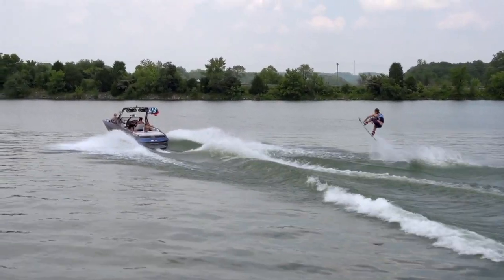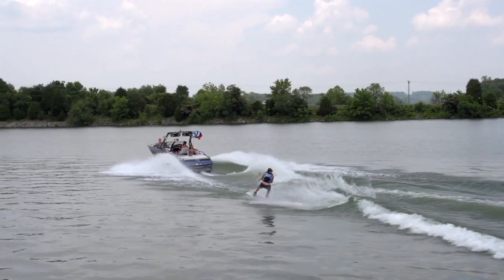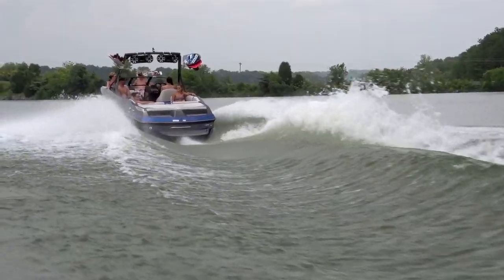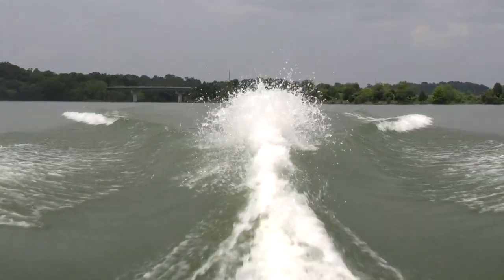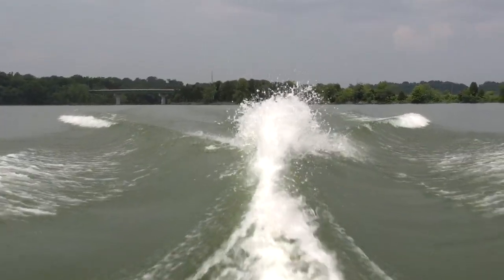AXIS A24 Wake Review